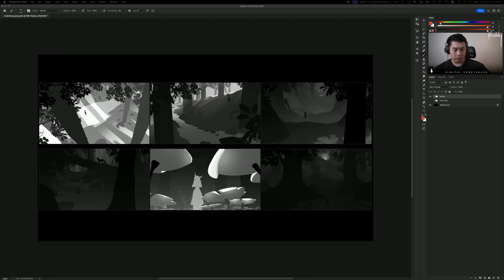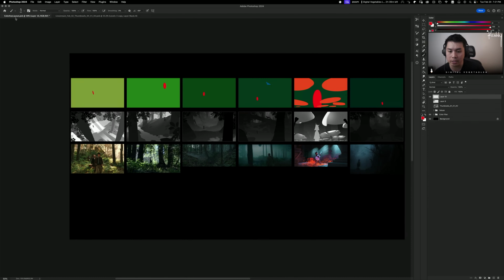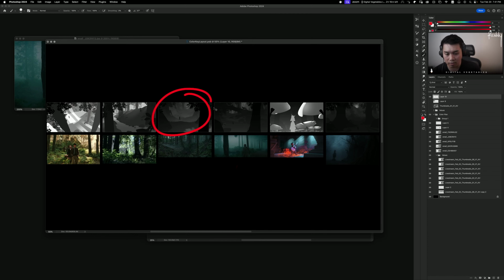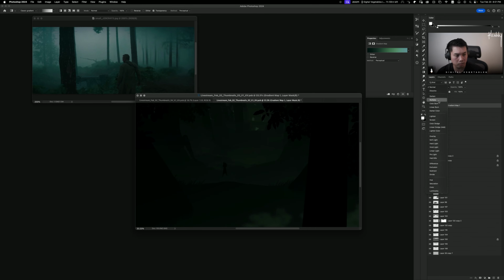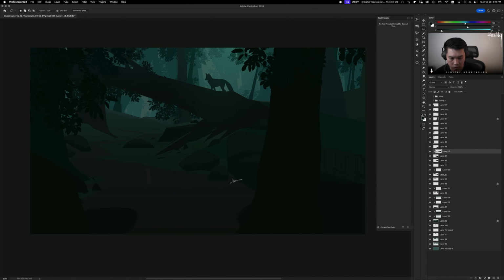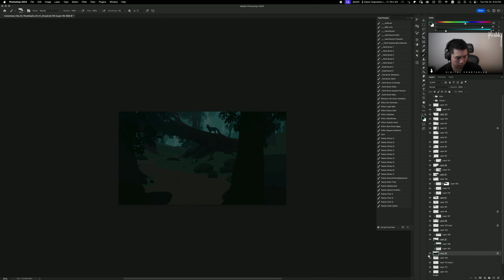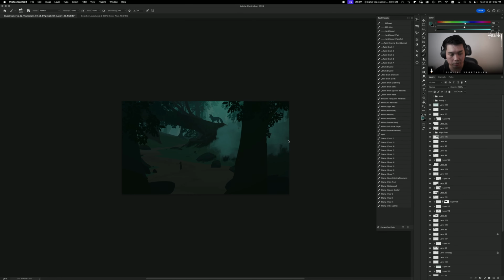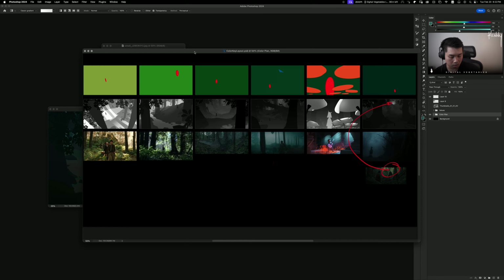Digital Vegetables Livestream: Color Keys 03